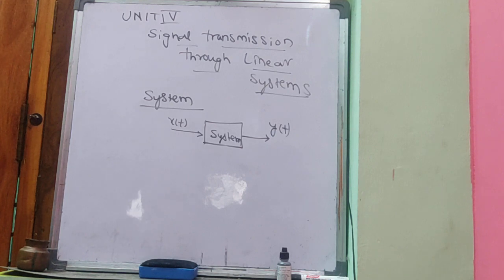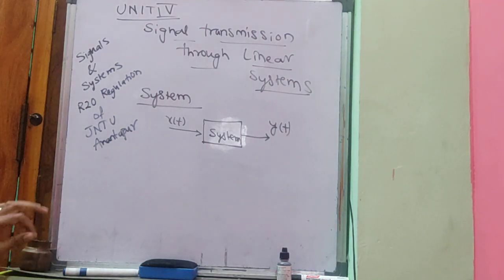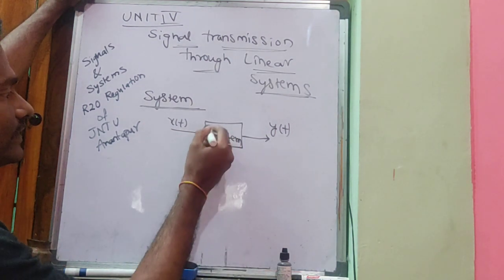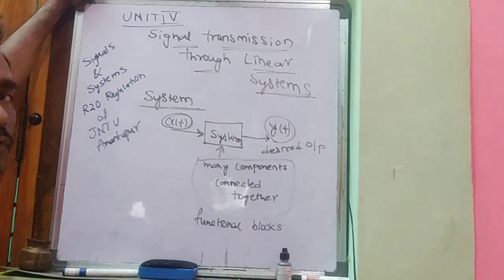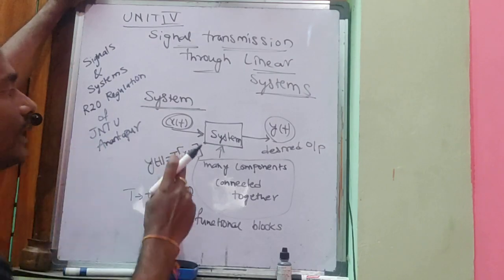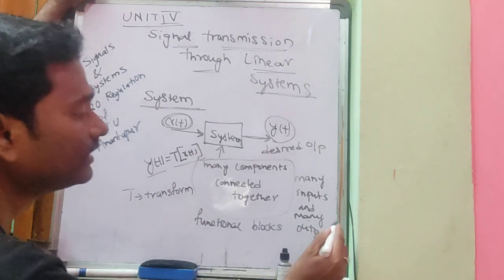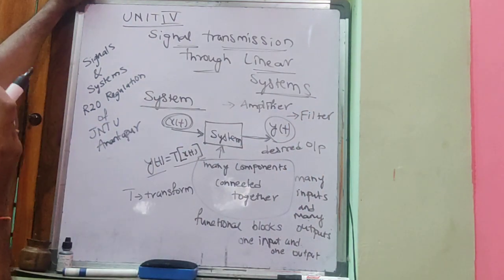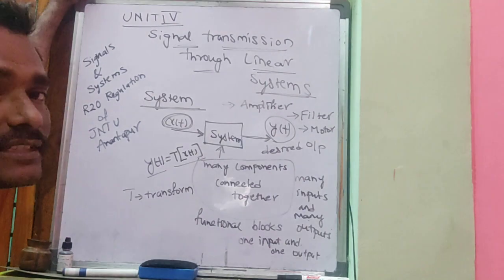UNIT-III signal transmission through linear systems PART-1